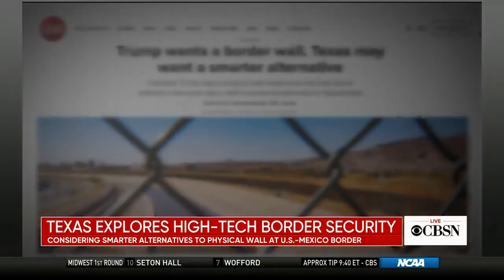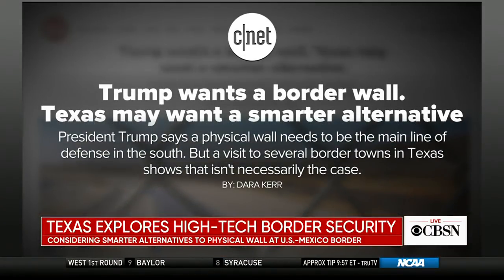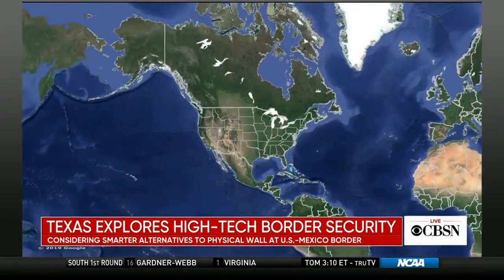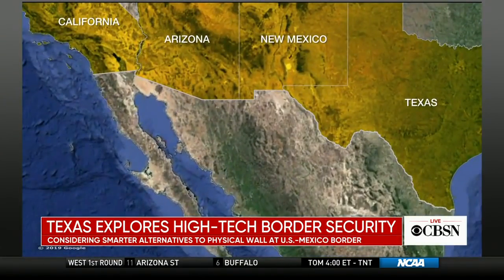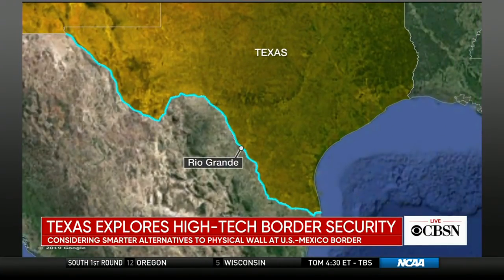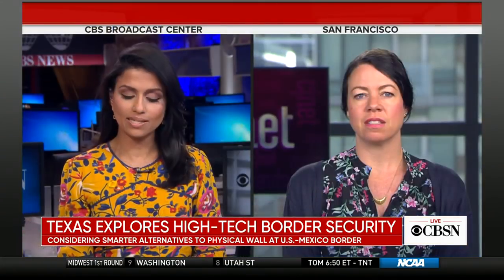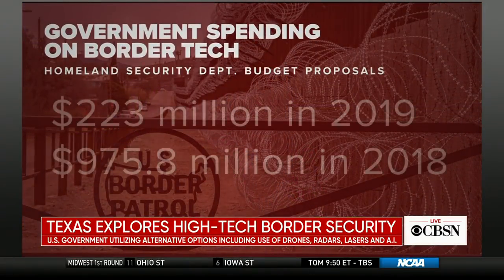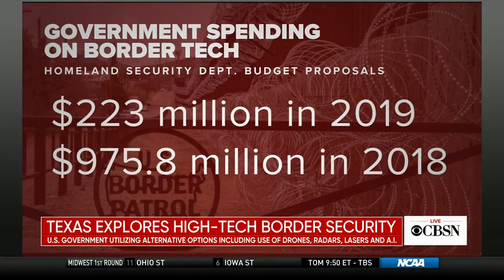What type of border security technology is the government working on?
President Trump claims a wall at the U.S.-Mexico border is the best way to curb illegal immigration. But a new CNET report finds some Texas residents are arguing in favor of more high-tech solutions. Reporter Dara Kerr joins CBSN to explain.